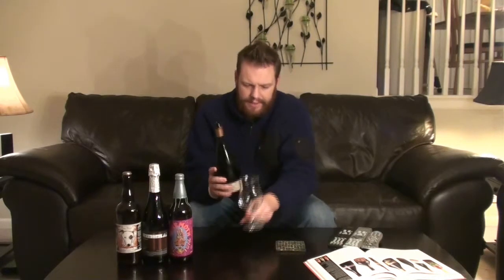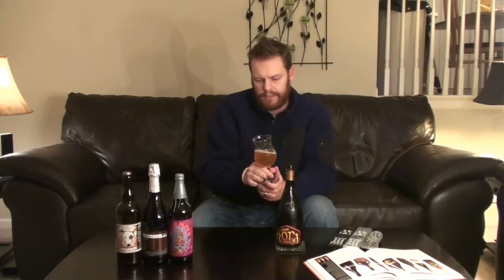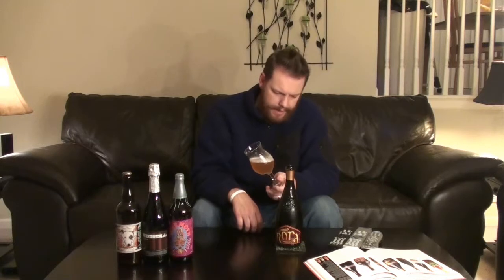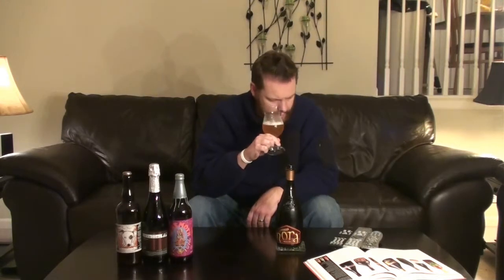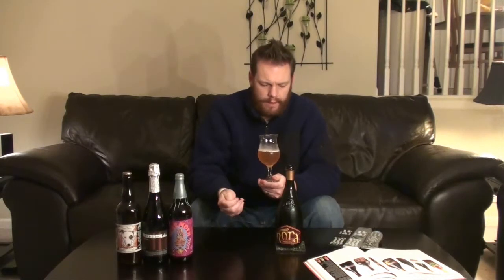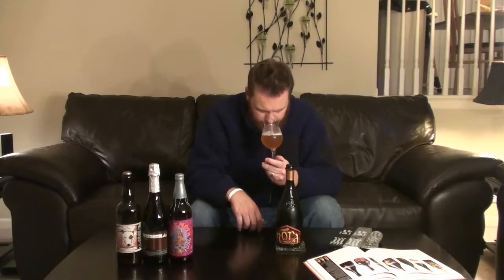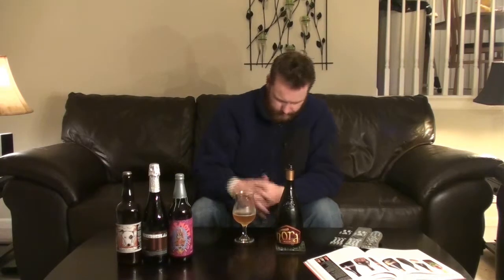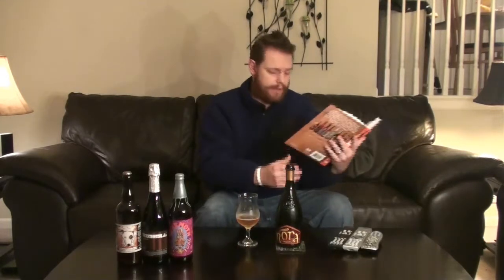The Hopry Session # 21 Le Baladin Nora Beer Review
Information About This Beer:

Brewery: Le Baladin
Beer: Nora
Style: Traditional Ale
Location: Piozzo, Italy
ABV: 6.8%
Rating: 78/100